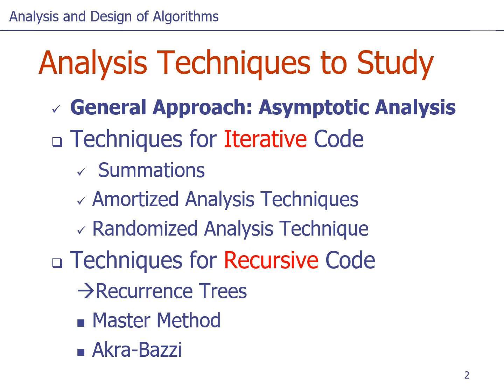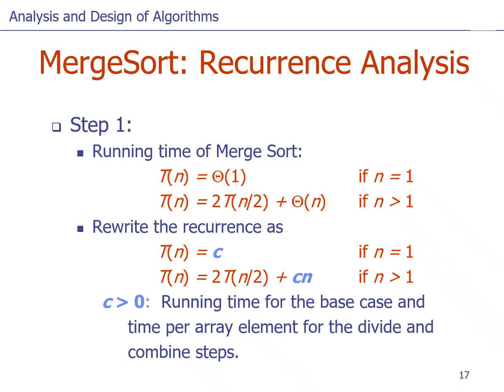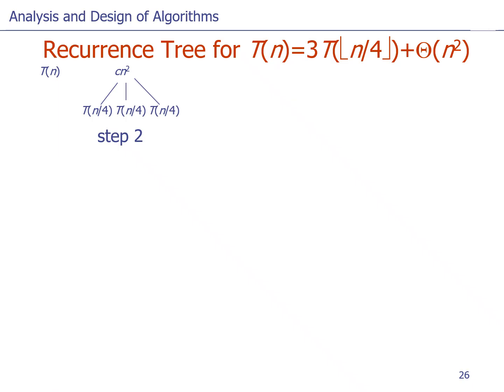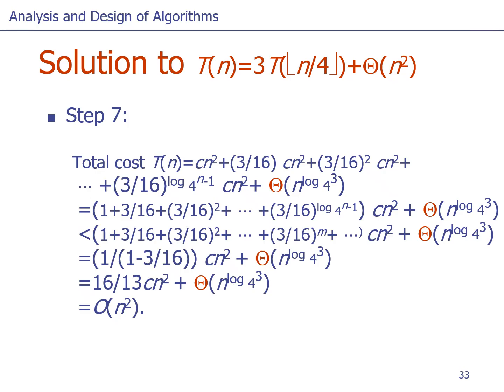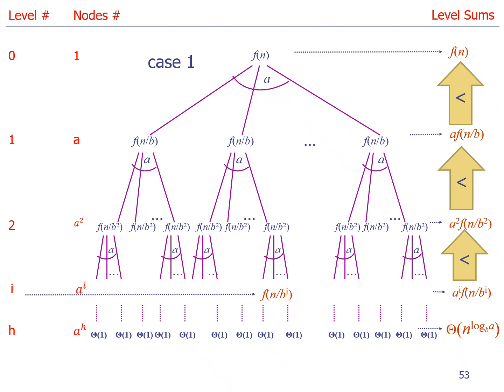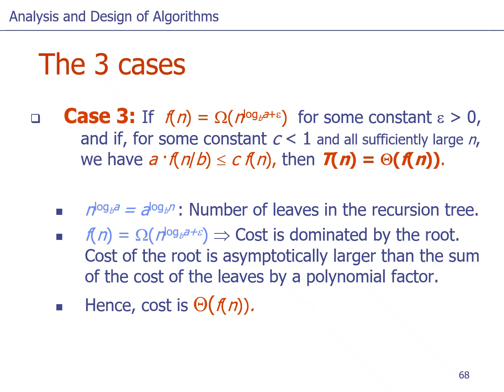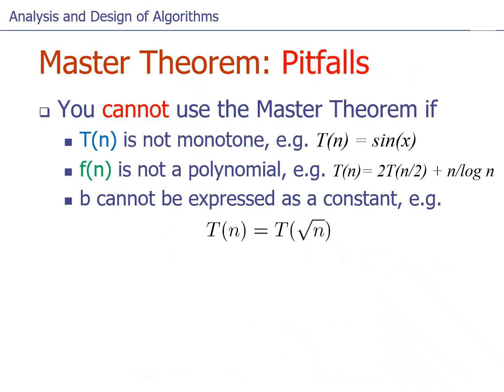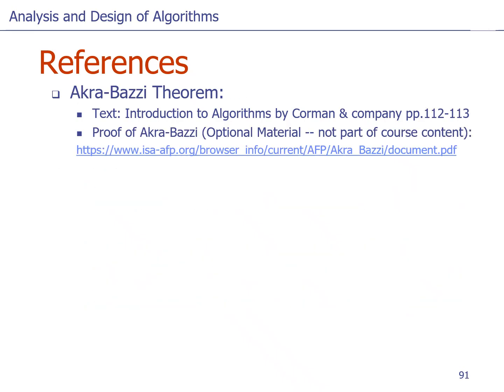Lecture 10: Recurrence Analysis, Master Method, and Akra-Bazzi